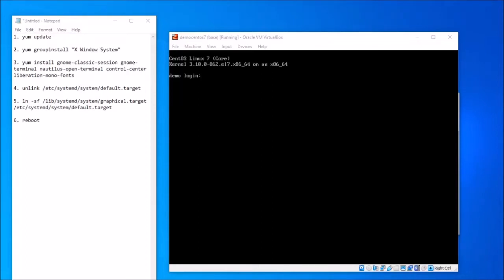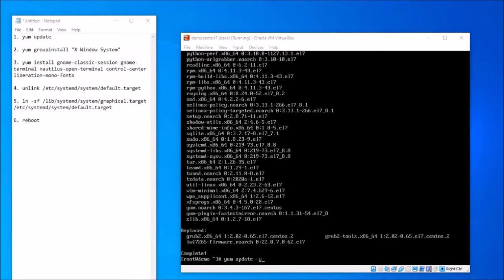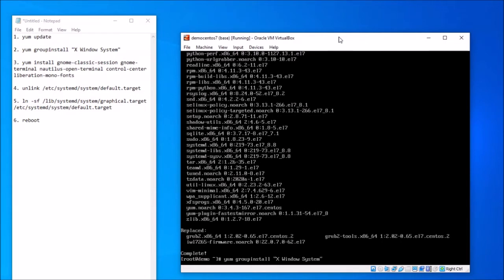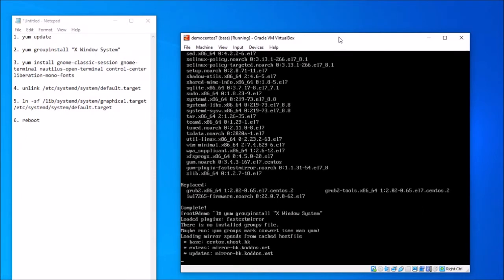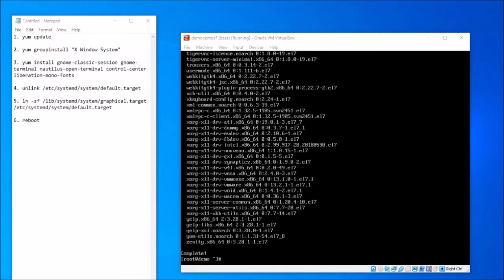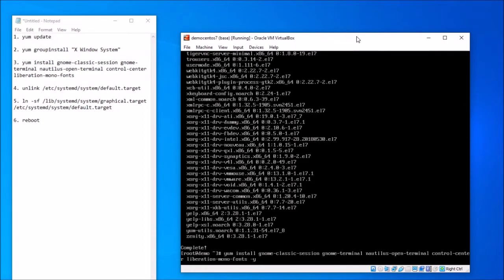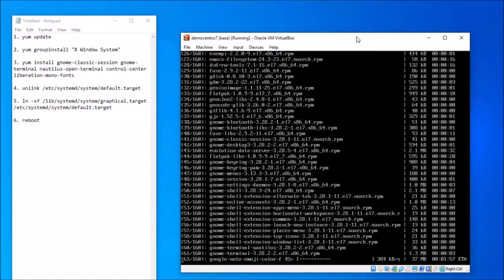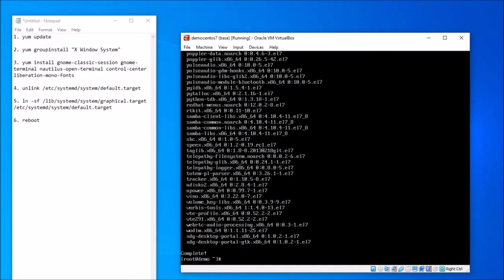How to install X-Windows desktop environment on CentOS 7: Step-by-Step Guide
Here's the linux command needed to install the X-windows environment

  1. yum update
  2. yum groupinstall "X Window System"
  3. yum install gnome-classic-session gnome-terminal nautilus-open-terminal control-center liberation-mono-fonts
  4. unlink /etc/systemd/system/default.target
  5. ln -sf /lib/systemd/system/graphical.target /etc/systemd/system/default.target
   6. reboot